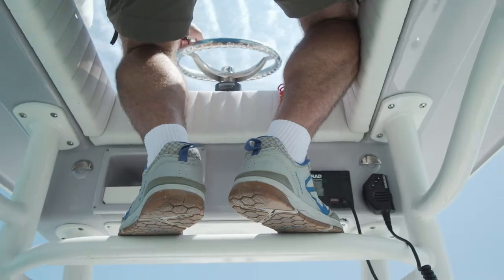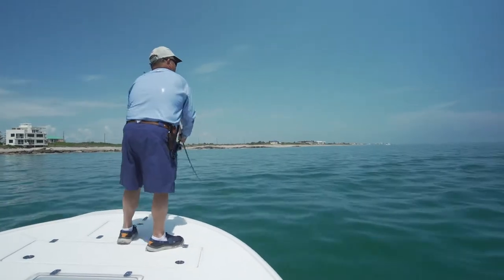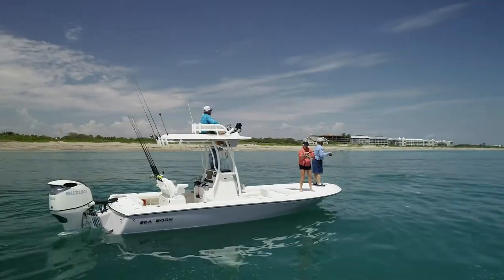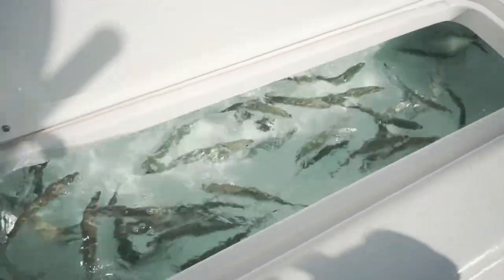Sea Born FX25 Bay XE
Florida Sportsman's review and walkthrough of our 25-foot bay boat.